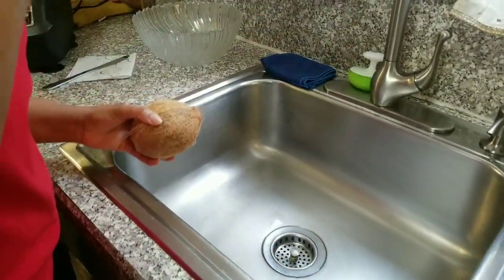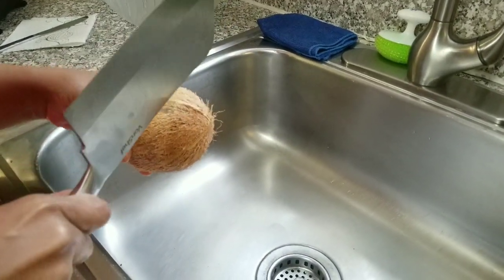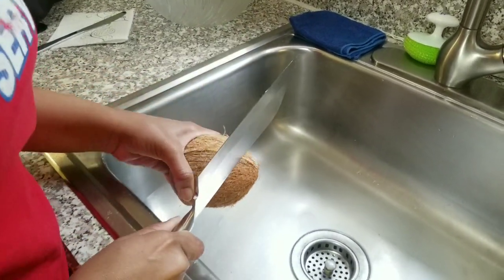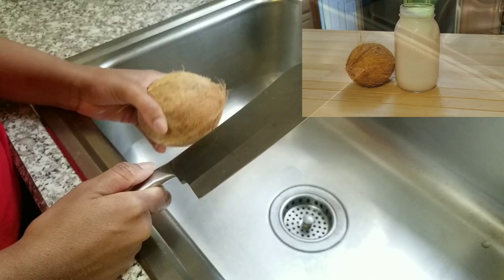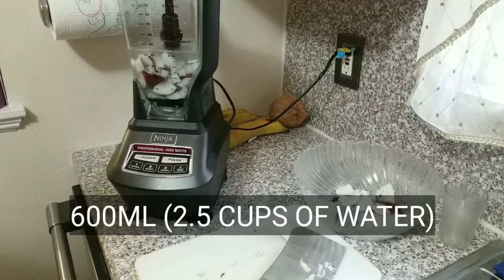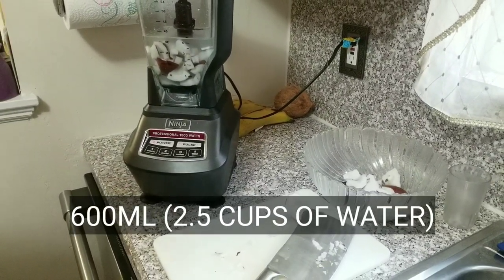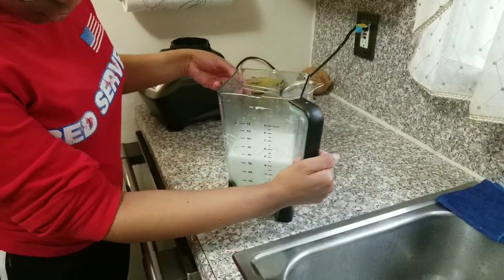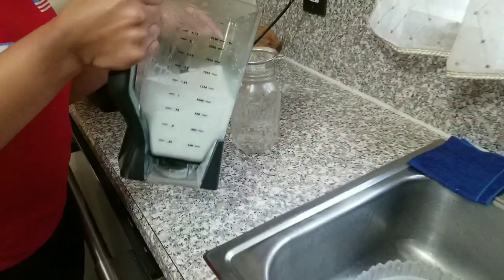HOW TO MAKE FRESH COCONUT MILK|| HOMEMADE COCONUT MILK|| JAMAICAN|| CHEFSHANAMCPHERSON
WHAT'S NEEDED

- BLENDER OR GRATER (i used a blender)
- STRAINER
- BOWL
- 1-2 DRY COCONUT (i used 2 Dry coconuts)
-WATER (i used 6 cups of cold water)

1. USING A MEAT CLEVER TO BREAK COCONUT SHELL (You can use a hammer as well)

2. USE A DINNER KNIFE TO EASE COCONUT FLESH FROM THE SHELL

3. BLEND COCONUT FLESH WITH WATER UNTIL PUREED

4. SQUEEZE MIXTURE THROUGH STRAINER TO EXTRACT MILK. THE FLAVOUR AND STRENGTH OF THE MILK DEPEND ON THE AMOUNT OF WATER YOU USE TO SQUEEZE MILK FROM THE BLENDED COCONUT.

YIELDS 4CUPS